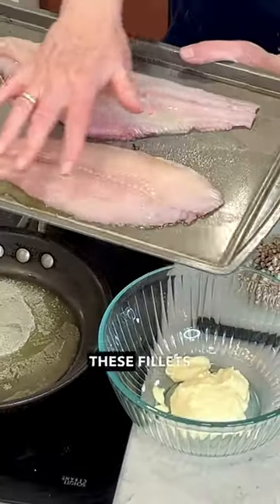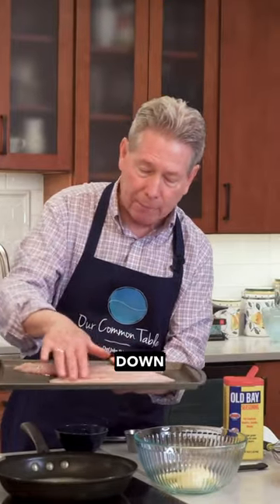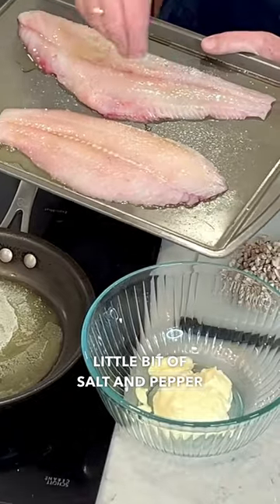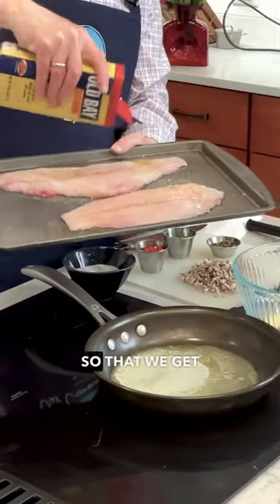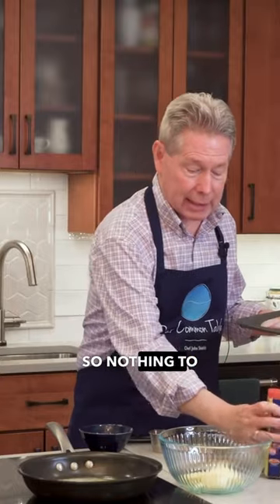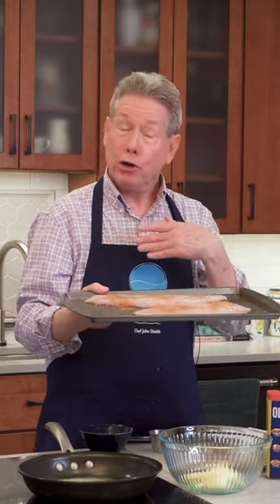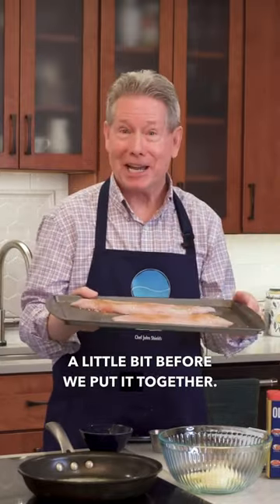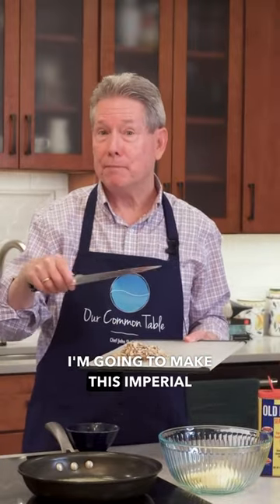Blue Catfish Imperial Recipe Maryland Style catfish imperial maryland | Chesapeake Bites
Blue Cat Imperial Maryland Style transforms the essence of the Chesapeake Bay into a culinary masterpiece. Featuring succulent Chesapeake Blue Catfish as the hero, this dish offers a rich and savory flavor profile that delights seafood aficionados. The delicate texture of the catfish, poached or wine-baked to perfection, complements the creamy imperial mixture exquisitely.

Infused with the aromatic blend of sautéed bell peppers, mushrooms, and a medley of spices, the creamy sauce envelops the flaked catfish, creating a symphony of flavors with every bite. As it bakes, the dish emanates tantalizing aromas, promising a sensory experience like no other.

Topped with a decadent mixture of beaten egg, mayonnaise, paprika, and parsley, the gratin dishes emerge from the oven with a golden, crispy finish. Each mouthful is a celebration of Maryland's seafood heritage, offering a taste of the bay's bounty in every delightful forkful.

Recipe:
Blue Cat Imperial Maryland-Style

This is a variation on the traditional crabmeat imperial. Basically, you are just substituting 1 pound of cooked wild-caught Chesapeake Blue Catfish for 1 pound of crabmeat. I like to either poach or wine-bake the catfish, chill, and then flake it into pieces to use in the recipe.

4 tablespoons (1/2 stick) butter
2 tablespoons diced green pepper
2 tablespoons diced red bell pepper, or pimento
1/2 cup chopped mushrooms
3/4 cup mayonnaise
1 tablespoon Dijon mustard
1 tablespoon Worcestershire sauce
1/4 teaspoon Tabasco sauce
1 teaspoon capers, drained and chopped
1/2 teaspoon freshly ground black pepper
1 teaspoon Old Bay seasoning
1 pound cooked blue catfish fillet
Imperial topping (recipe follows)

Instructions:
1. Preheat the oven to 350 degrees.
2. Melt the butter in a small skillet and sauté the bell peppers and mushrooms and set aside.
3. Combine the mayonnaise, mustard, Worcestershire, Tabasco, capers, black pepper and Chesapeake seasoning in a small bowl and mix well. Add the sauteed peppers and mushrooms.
4. Place the flaked blue catfish in a mixing bowl and pour the mixture over it. Toss gently. Spoon the mixture into 4 individual gratin dishes. Bake for 20 - 25 minutes.
5. Meanwhile, prepare the topping. Remove the casseroles from the oven. preheat the broiler. Spoon the topping mixture evenly over each casserole. Place under the broiler for 1 - 2 minutes, until nicely browned. Serve immediately.

Imperial Topping Recipe
Ingredients:
1 egg, beaten
1/4 cup mayonnaise
pinch of paprika
1 tablespoon chopped parsley

Instructions:
Combine all ingredients and mix well.